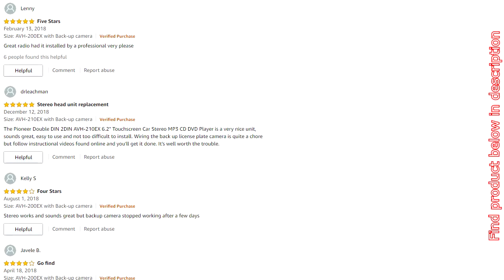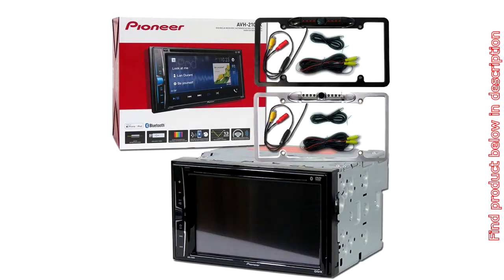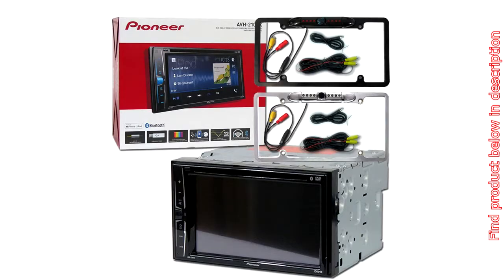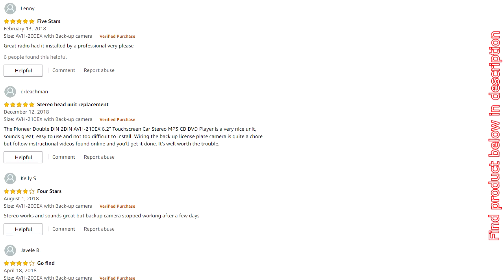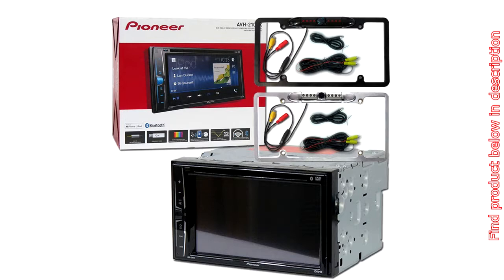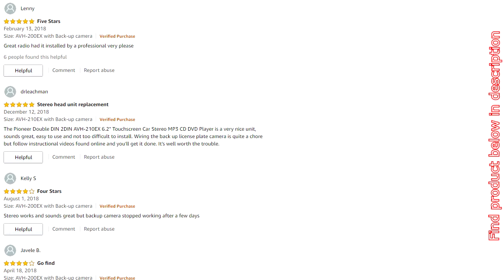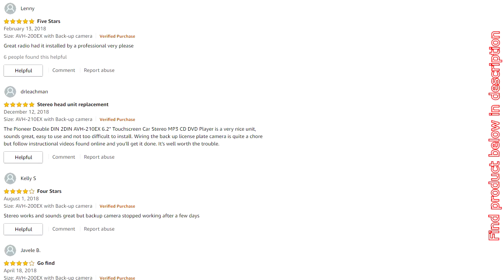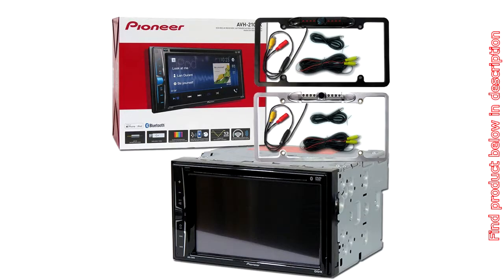Pioneer Double DIN 2DIN AVH-210EX 6.2" Touchscreen Car Stereo MP3 CD DVD Player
Pioneer Double DIN 2DIN AVH-210EX 6.2" Touchscreen Car Stereo MP3 CD DVD Player Bluetooth USB with DCO Full License Plate Night Vision Waterproof Back-up Camera (Optional Color)
Car Audio 6.2-inch Touchscreen Double DIN Apple and Android Support In-Dash Car Stereo Receiver with Bluetooth
Peak Power Output: 50 watts x 4 channels | RMS Power Output: 14 watts x 4 channels
CEA-2006 compliant amplifier | Android Music Support
3 Sets of 2V preamp outputs (front, rear and subwoofer)
Car Water-Proof and Night Vision Full License Plate Back-up Camera | Easy to install
Model: AVH-210EX
Peak Power Output: 50 watts x 4 channels
RMS Power Output: 14 watts x 4 channels
CEA-2006 compliant amplifier
Built-in Bluetooth technology for hands-free talking and audio streaming
CD text information display
6.2" WVGA Touchscreen Display
MP3 ID3 Tag Display (Title/Artist/Album)
AM/FM tuner with 18FM/6AM presets
CD/CD-R/RW, DVD/DVD-R/RW, MP3/WMA/AAC Playback
MP3/WMA/AAC/MP4/FLAC/JPEG/AVI/DivX Playback via USB
Android Music Support
Compatible with Apple iPhone 6/6+ and iOS 8 software
3-band graphic/parametric equalizer with 7 selectable tone curves (x Preset, x User)
3.5mm Front Audio Auxiliary Input
Front USB Input
3 Sets of 2V preamp outputs (front, rear and subwoofer)
Steering Wheel Control Ready: PAC ControlPRO or the Axxess ASWC-1. Required and sold separately
Dedicated Backup Camera Input: Used for universal rear view cameras with an RCA composite input.
Rear RCA Video Output: Used for connection to separate monitors and other devices
Rear RCA Audio/Video Input: Used for connecting video accessories such as game consoles, video cameras, etc.
Car Water-Proof and Night Vision Camera
High Resolution
Super low illumination
Wide Angle (120-170 degrees)